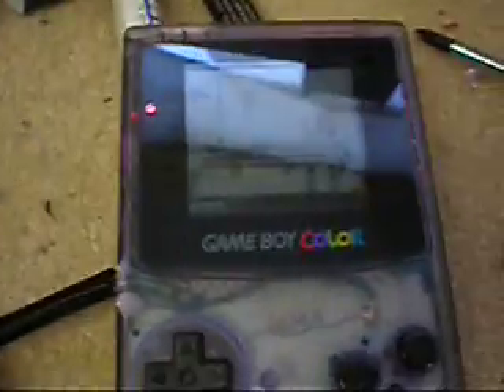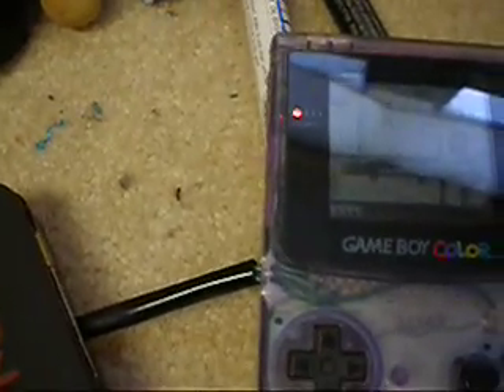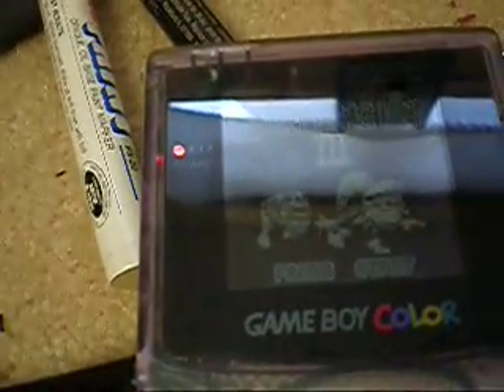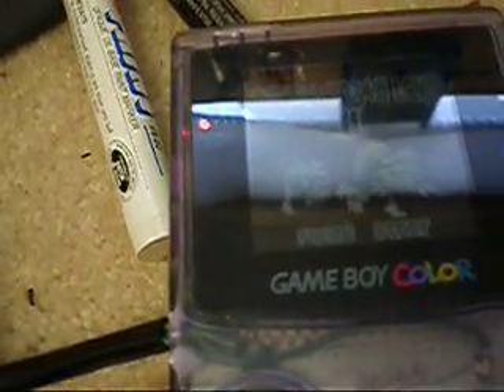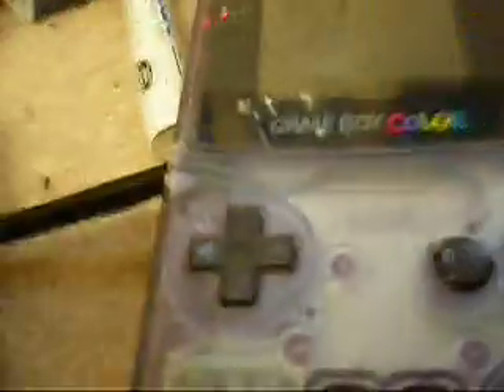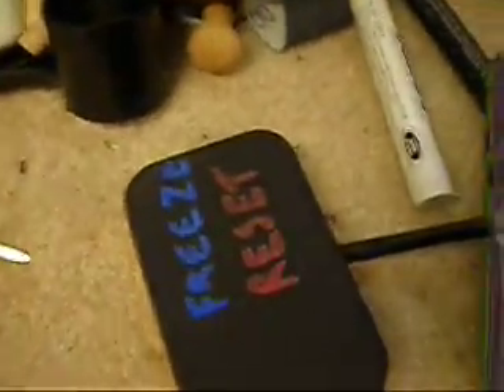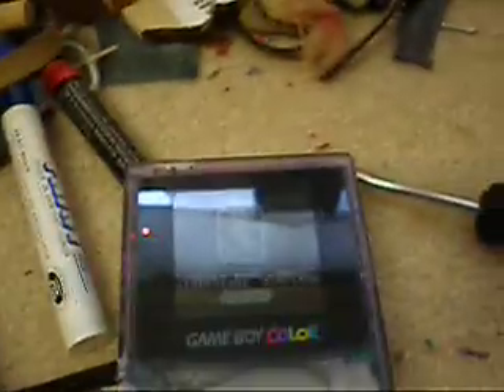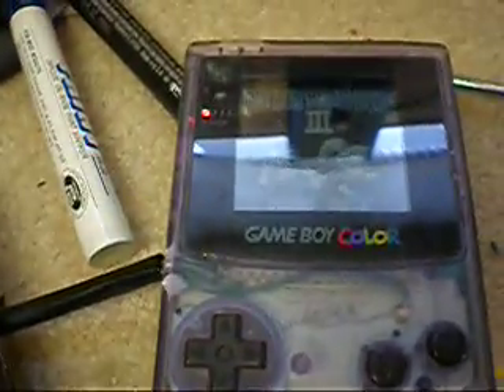Circuit Bent GameBoy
GameBoy Color circuit bent for Hold/freeze function.